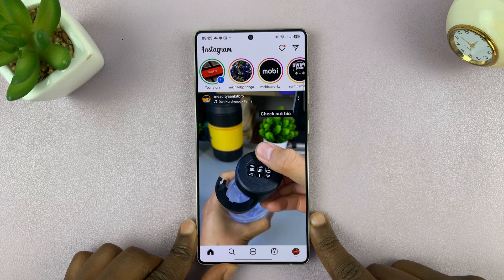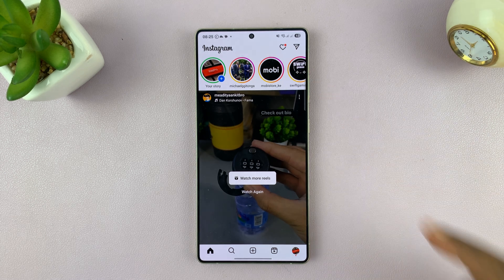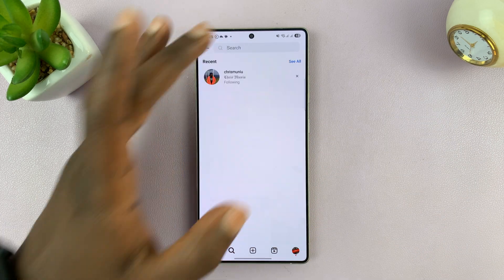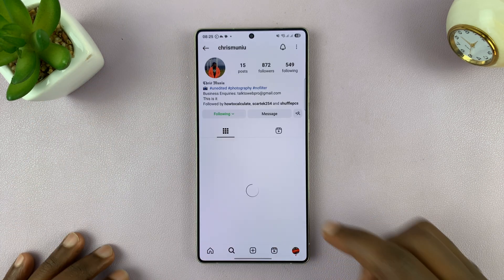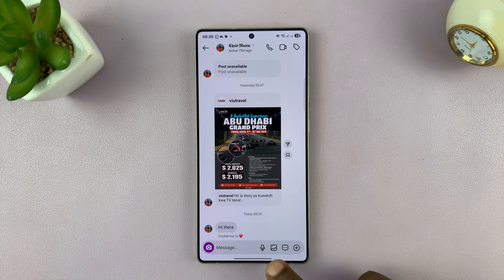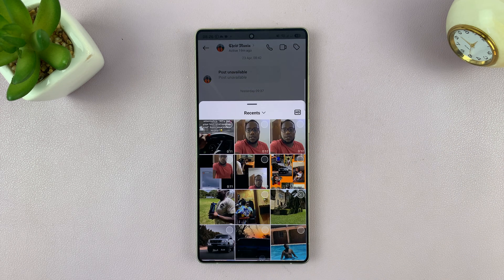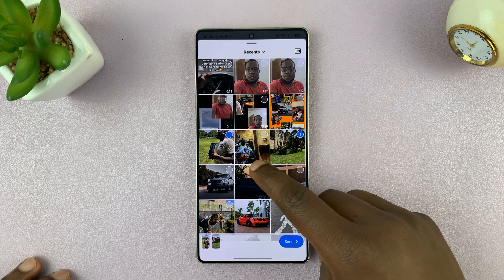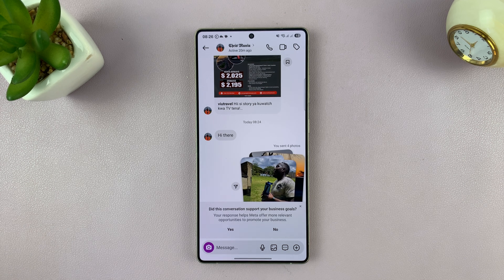How To Send Photos To Someone On Instagram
Learn How to Share Photos to Someone on Instagram (2025 Tutorial)

Whether you're trying to send a photo to a friend or share a disappearing image, this Instagram tutorial walks you through the entire process on both iOS and Android.

How To Send Photos To Someone On Instagram (Share Photos On Instagram)

Open Instagram
Access DMs
Tap on the Conversation you'd like
Tap on Image icon
Select the image you'd like
Choose Send

Cell Phone Tripod Adapter